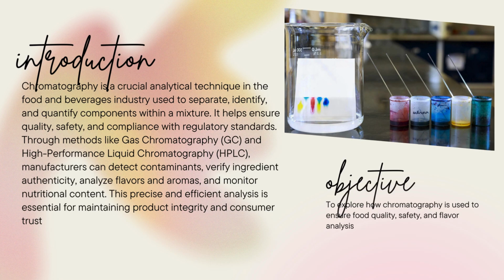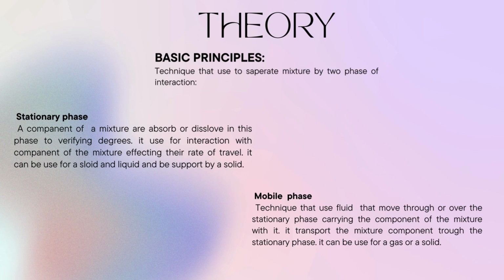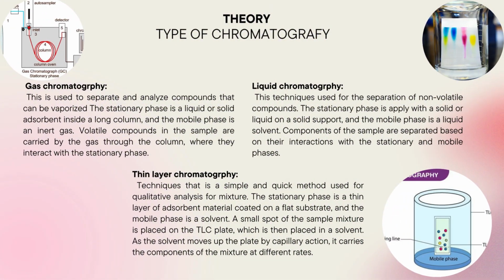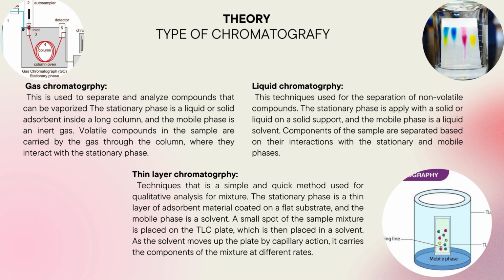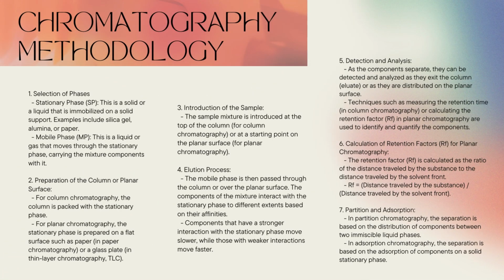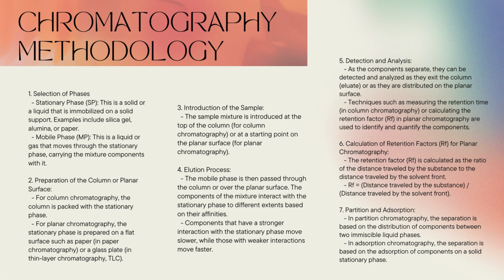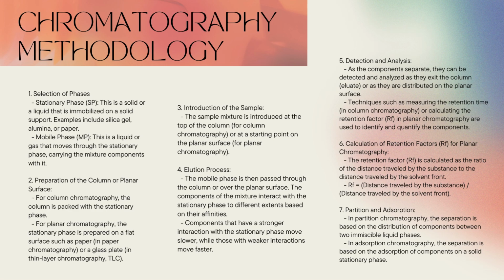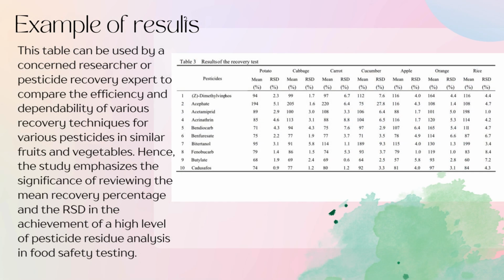CHM256: APPLICATION OF CHROMATOGRAPHY IN FOOD AND BEVERAGES INDUSTRIES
Greetings everyone !
This video is for  our CHM256 ANALYTICAL CHEMISTRY assignment. Your likes and support will very much appreciated ! Thank you